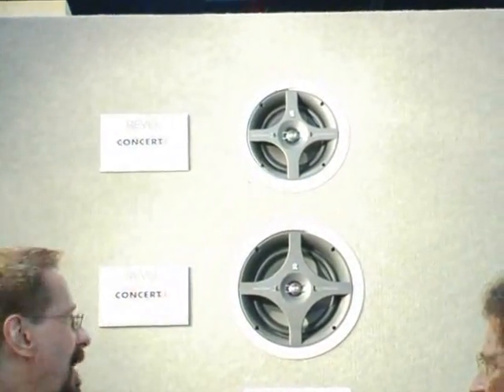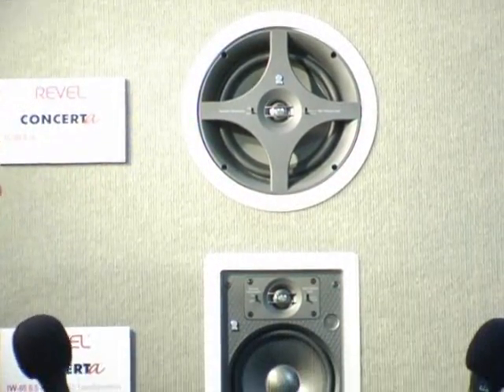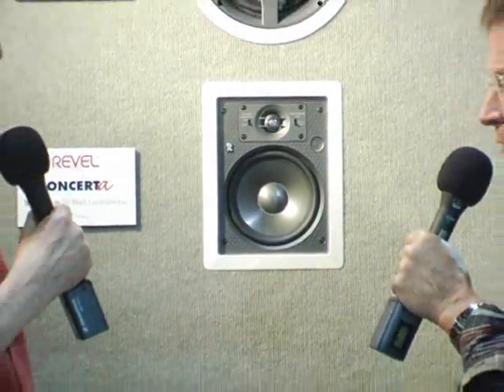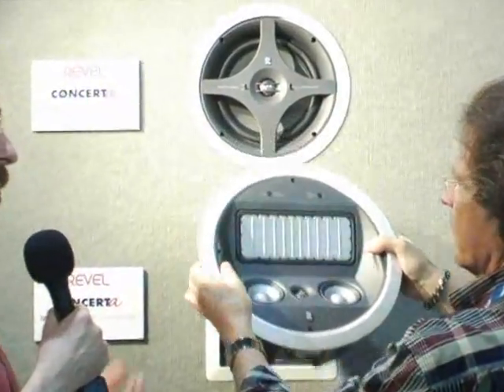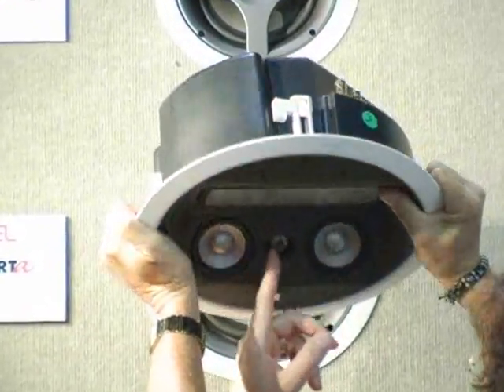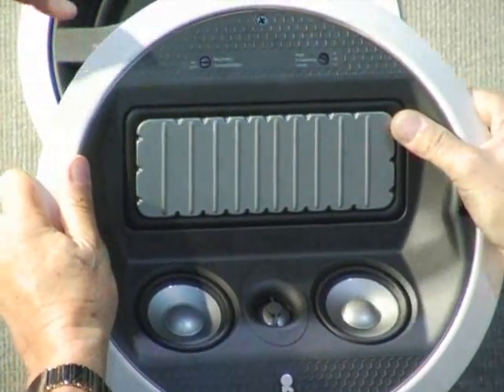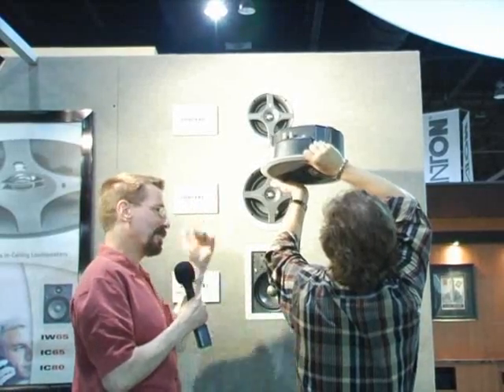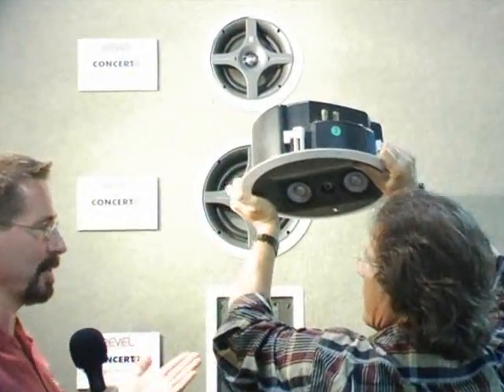Revel double-blind testing for in-wall and in-ceiling lou...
Revel double-blind testing for in-wall and in-ceiling loudspeakers (CEDIA EXPO 2007)